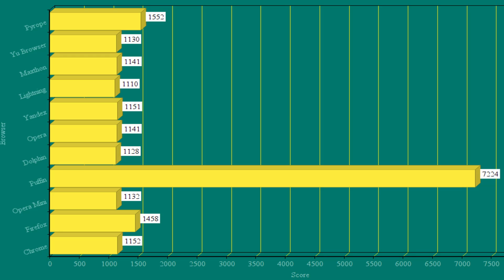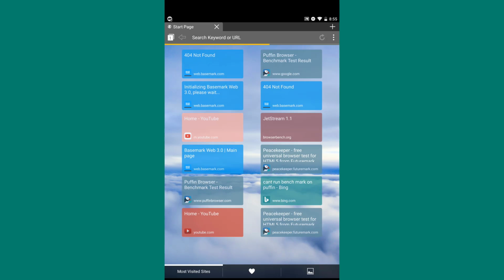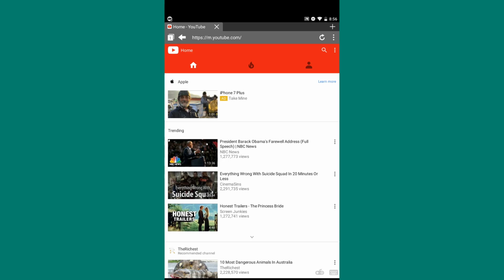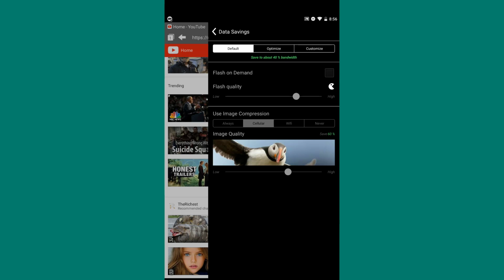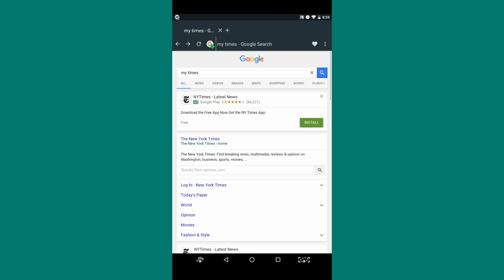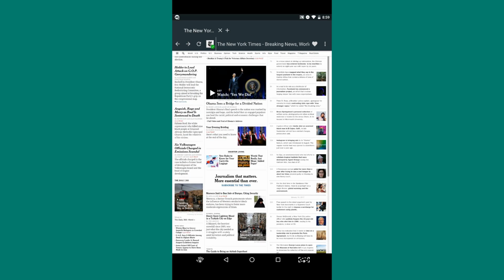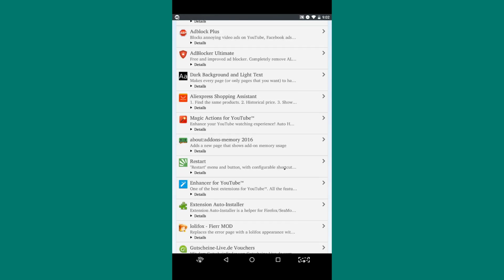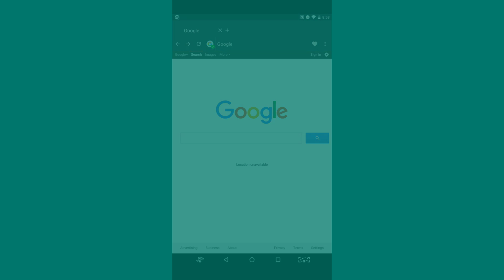BEST and FASTEST android browsers for 2017!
Today we compare side by side some of the play stores most popular web browsers.